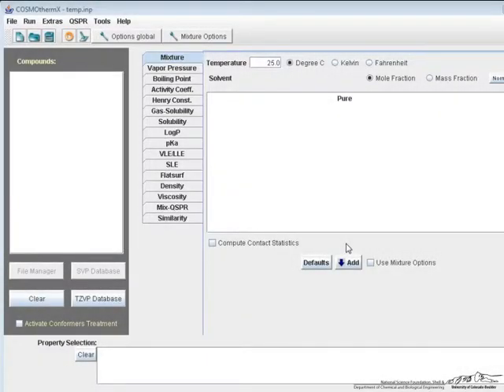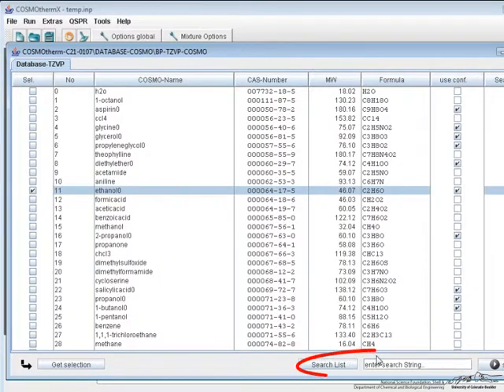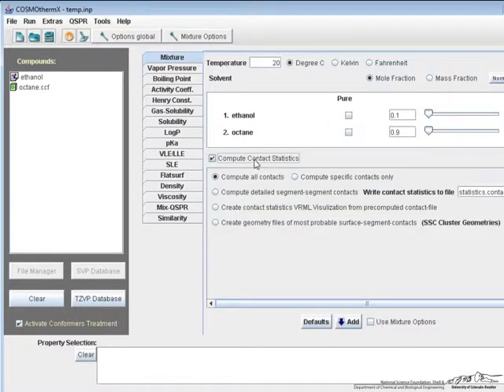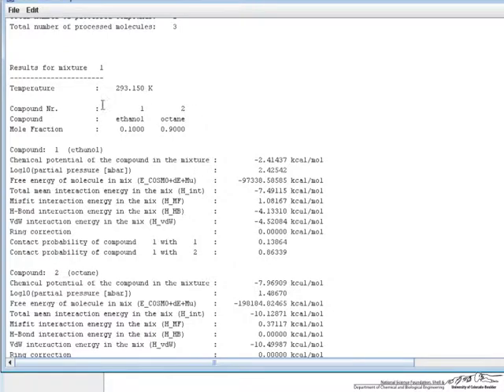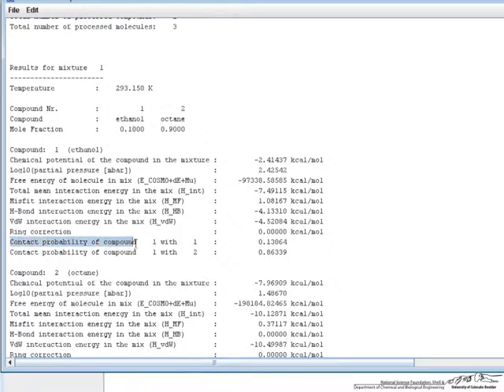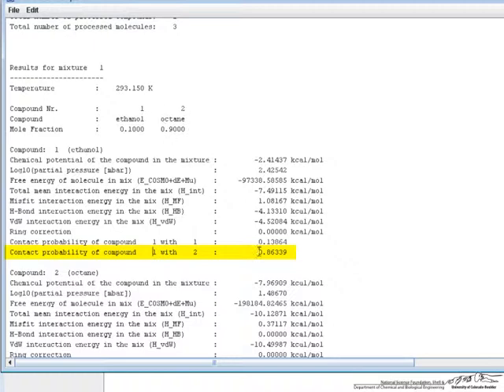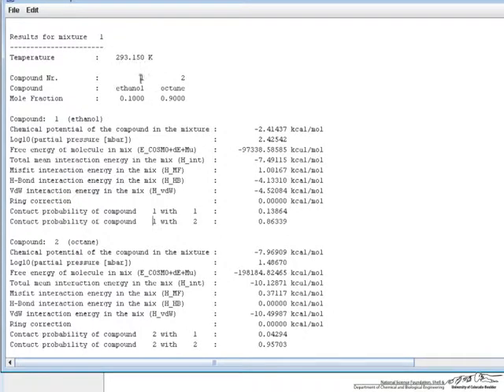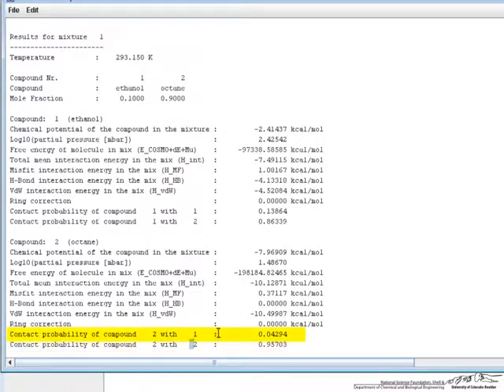COSMOtherm: Molecular Interactions Probability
Tutorial on using COSMOtherm to determine molecular interaction probability in a binary mixture. Made by faculty at the University of Colorado Boulder, Department of Chemical and Biological Engineering.